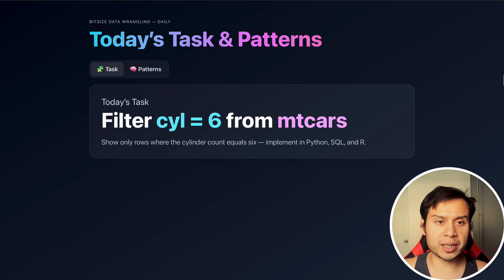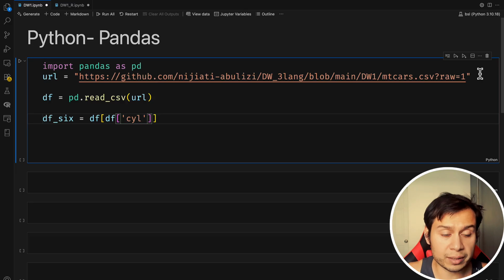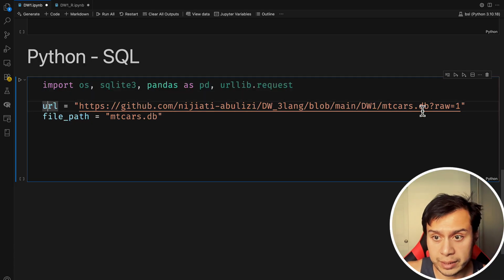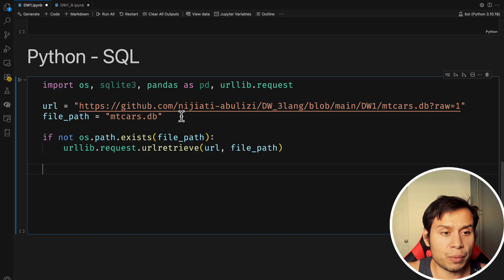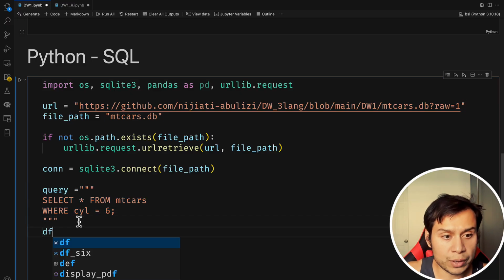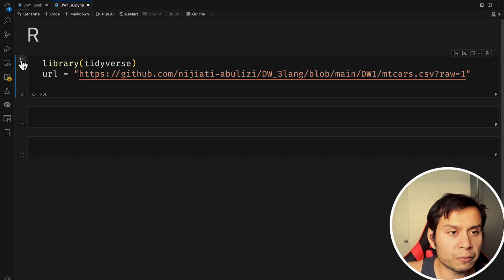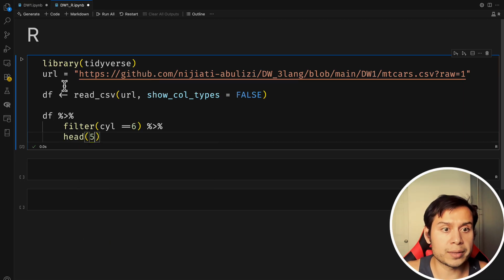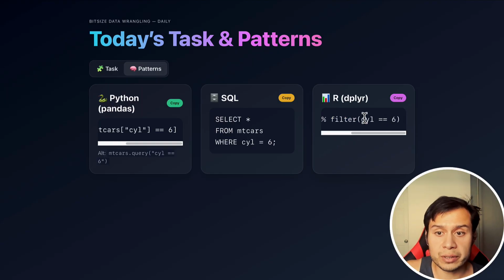Data Wrangling Tutorial: Filter Rows (cyl = 6) in Python, SQL, and R [BitSize Data Wrangling]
Learn how to filter rows in datasets using Python (pandas), SQL, and R! 🧑‍💻
In this BitSize Data Wrangling lesson, we focus on a classic task: selecting only rows where the cylinder count (cyl) equals 6 from the mtcars dataset.
👉 What you’ll learn in this video:
✅ How to filter rows with conditions in Python (pandas)
✅ Writing the equivalent query in SQL
✅ Filtering with R dplyr for tidyverse workflows
✅ Why filtering is a foundational step in data wrangling and analysis
This is one of the most common operations in data science, and mastering it across languages helps you become more versatile and confident in handling datasets.
📘 Today’s Task:
Filter cyl = 6 → show only cars with 6 cylinders from the mtcars dataset.